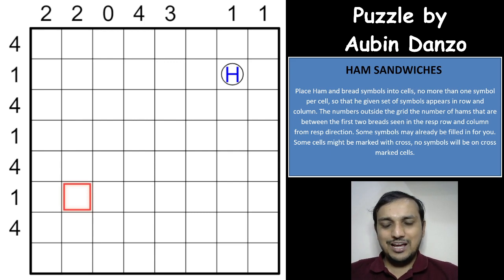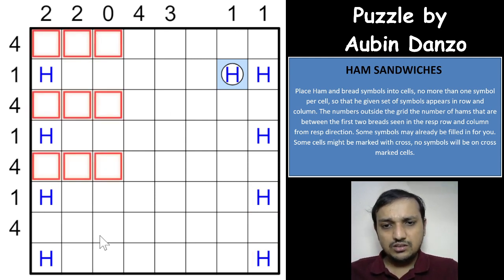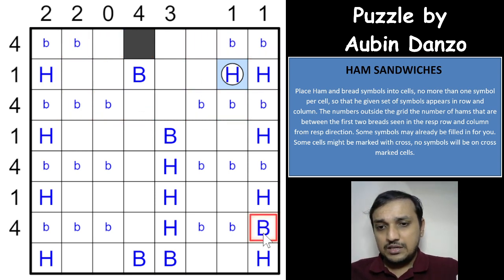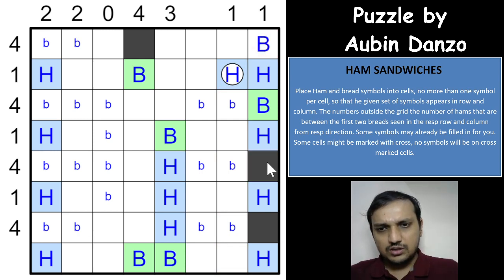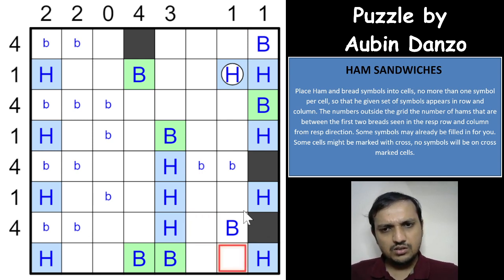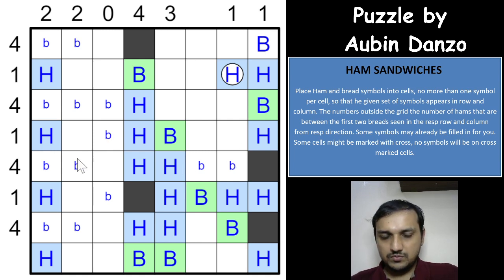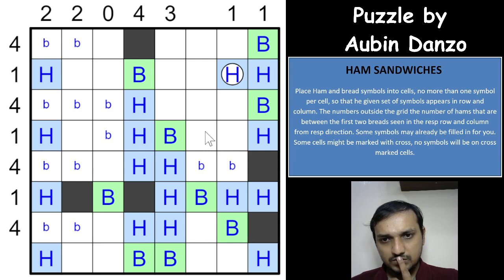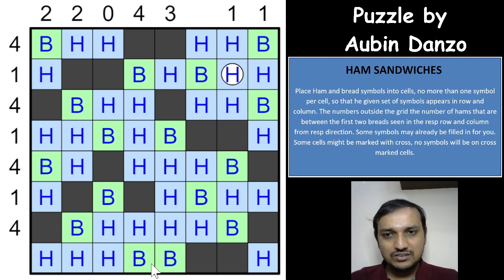How to solve Ham sandwich puzzle from GP R1 2023 ?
Aubin Danzo has designed this Ham Sandwich puzzle for the Puzzle Grand prix. Its one of the toughest puzzle of the contest. Can you crack this puzzle logically?

Ham Sandwiches

Place Ham and bread symbols into cells, no more than one symbol per cell, so that he given set of symbols appears in row and column. The numbers outside the grid the number of hams that are between the first two breads seen in the resp row and column from resp direction. Some symbols may already be filled in for you. Some cells might be marked with cross, no symbols will be on cross marked cells.